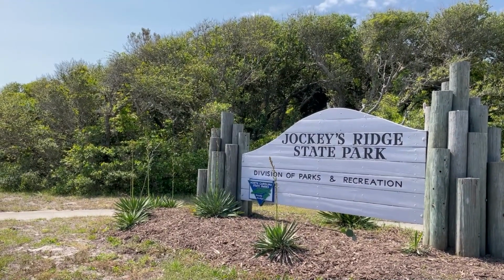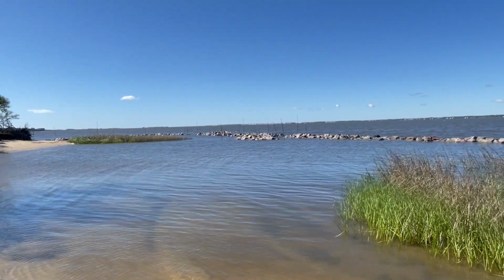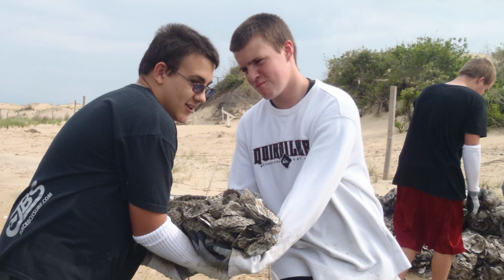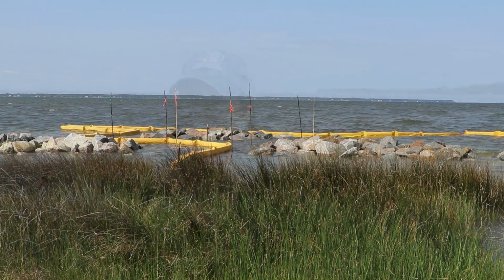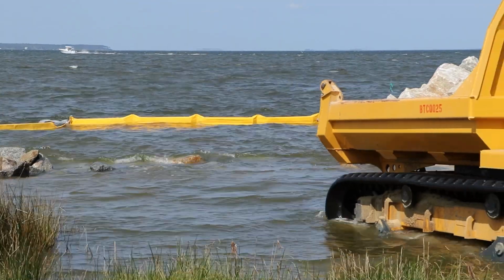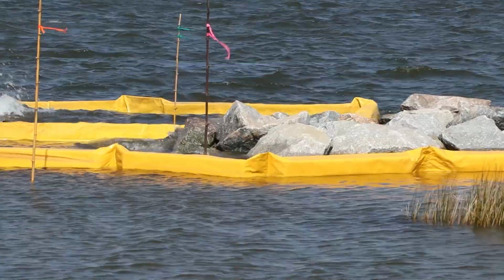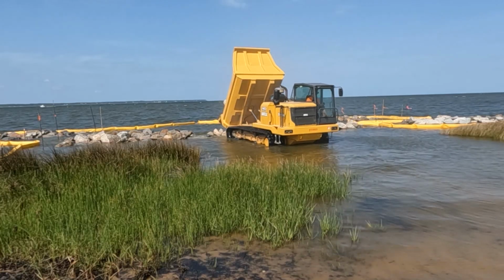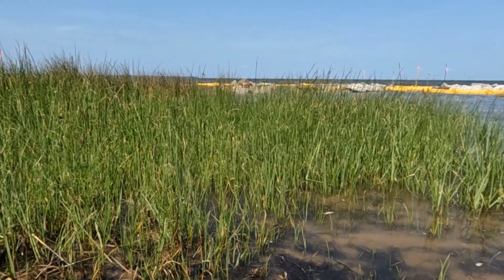Protecting Jockey's Ridge State Park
The Coastal Federation, in partnership with Jockey's Ridge State Park, is working with contractors to install a granite rock living shoreline along part of the park that has been dealing with erosion. The project's goal is to help stabilize the shoreline and protect it from wave damage and to restore important estuarine habitat.